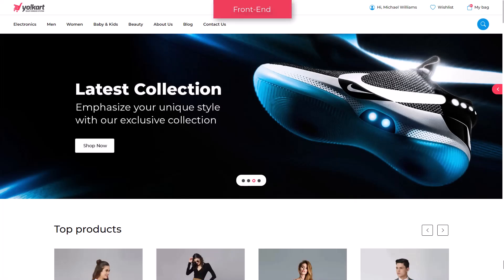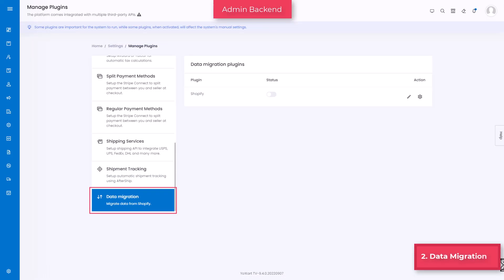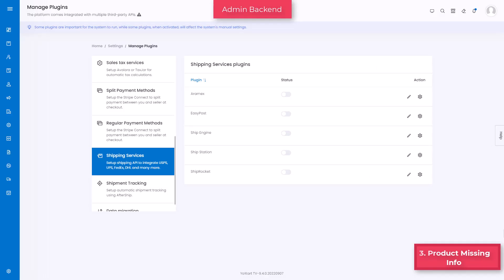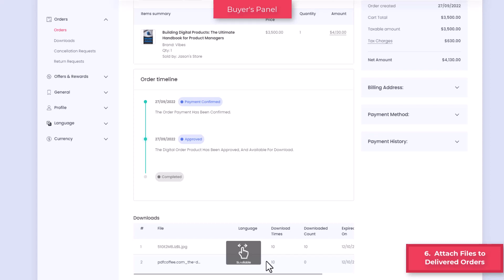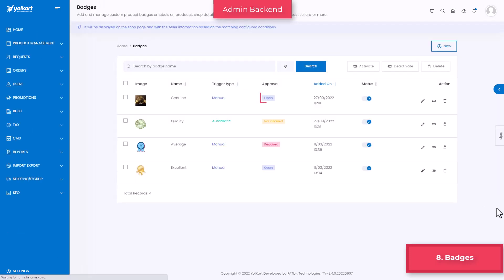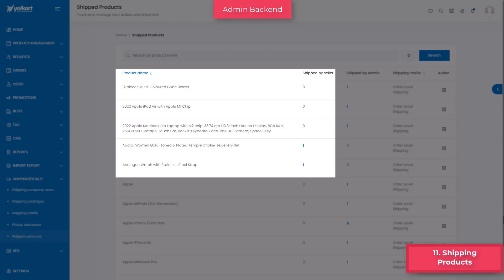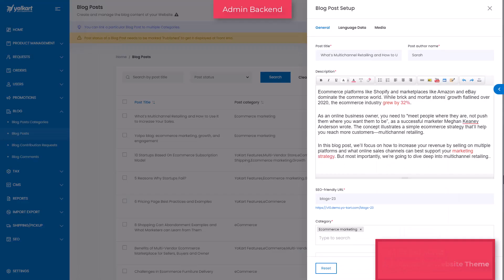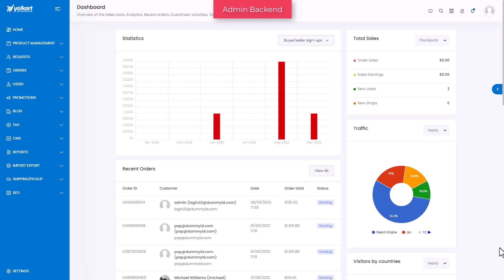Introducing Yo!Kart V10: The next-gen multivendor eCommerce solution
Watch what is new in the latest version of the marketplace software - Yo!Kart. The recently released V10 brings in significant enhancements and features to improve efficiencies, workflows, and capabilities for all platform participants. Some key changes can be viewed in this video.

You may also visit the following link to learn more about Yo!Kart V10 Marketplace Software